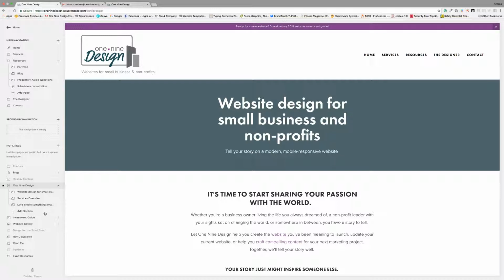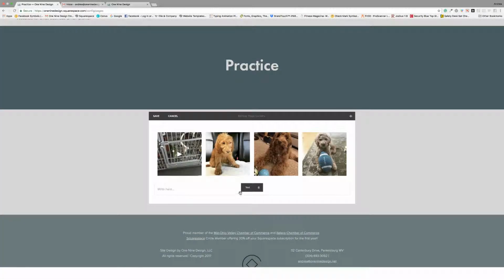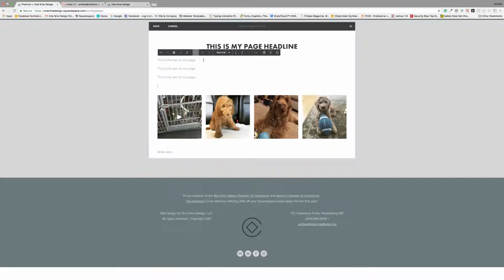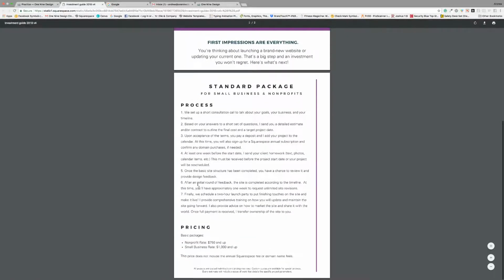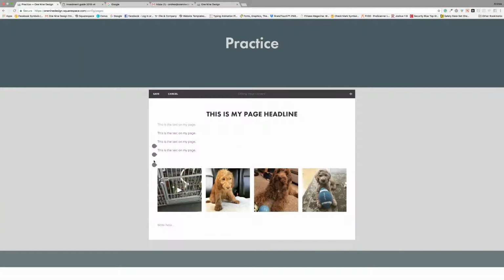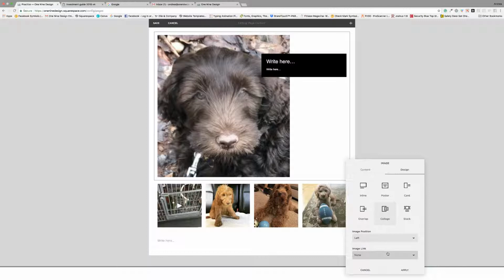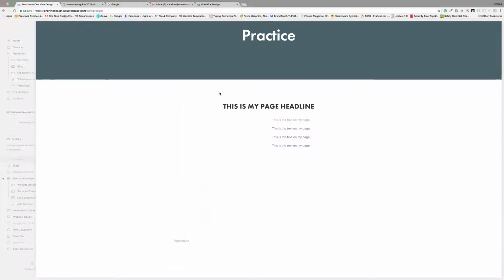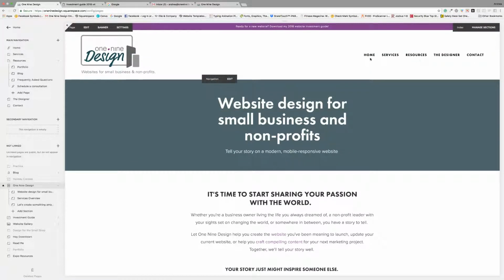Editing your Squarespace website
A quick look at how easy it is to edit your Squarespace website!